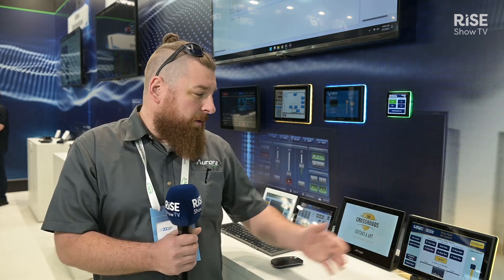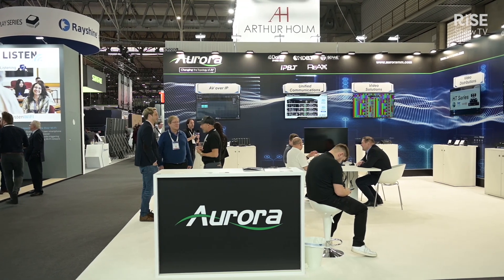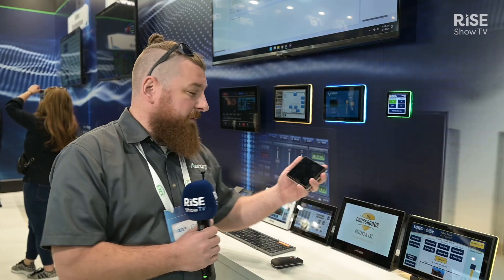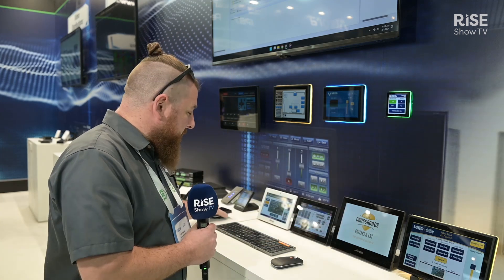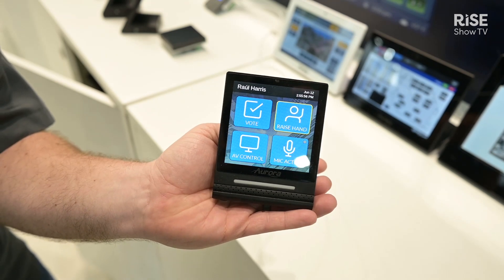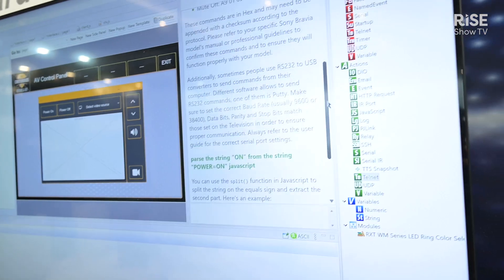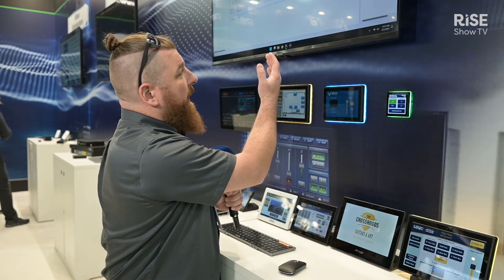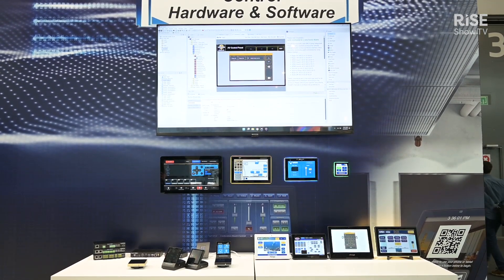Unveiling the next chapter in control devices | Aurora Multimedia booth showcase | ISE 2024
Explore Aurora Multimedia's cutting-edge control panels with Chris Koerner as he demonstrates their functionality and guides you on incorporating code modules to customise devices for specific functionalities.